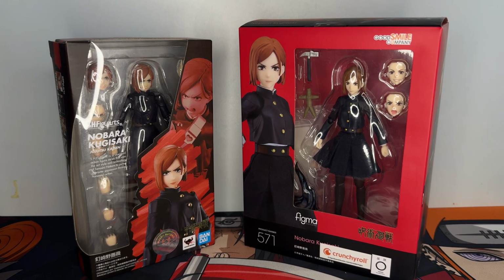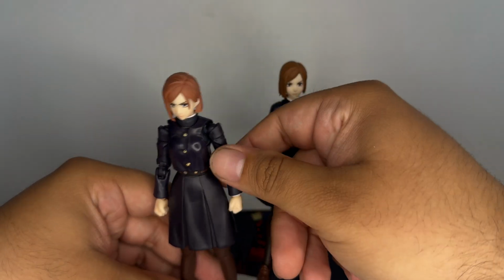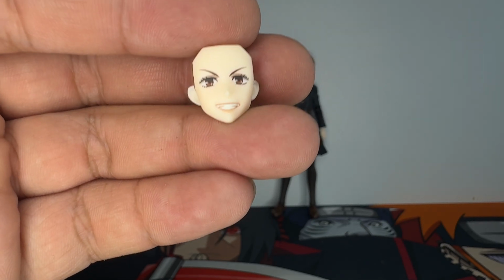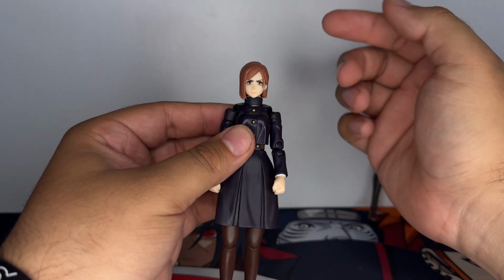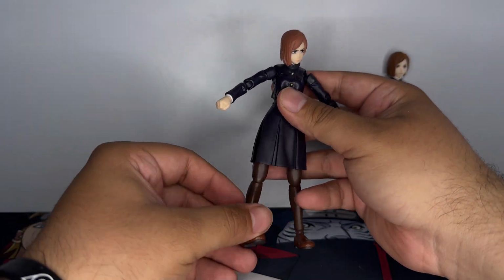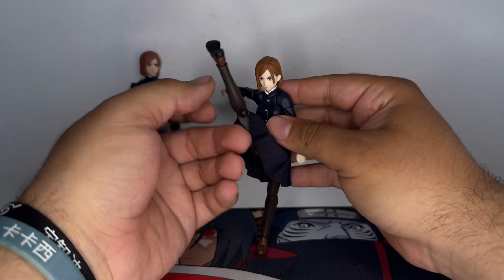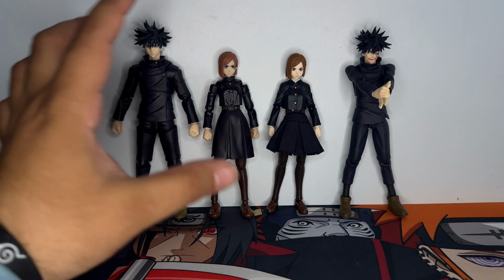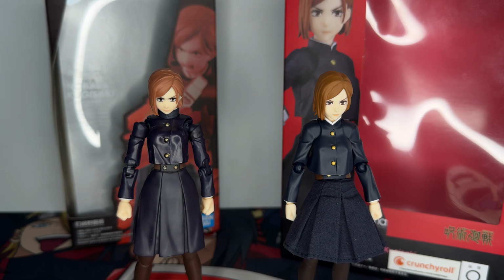SH figuarts Nobara vs Figma. Who did it better ???